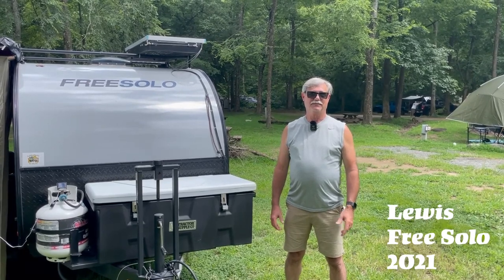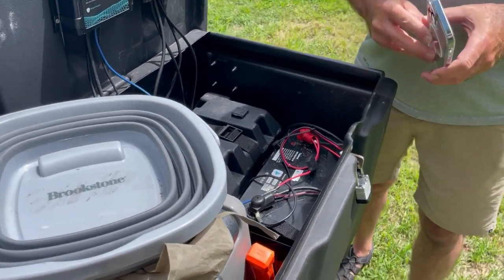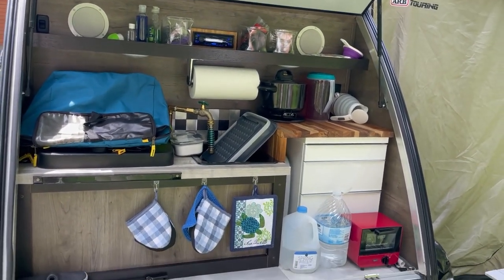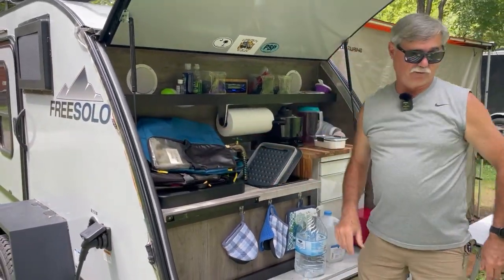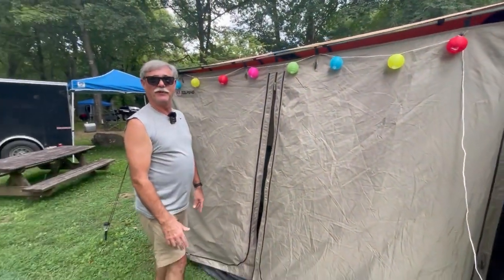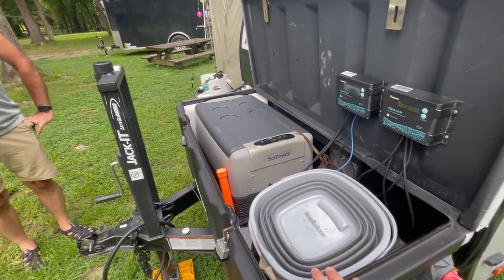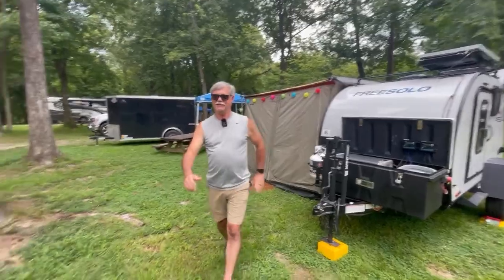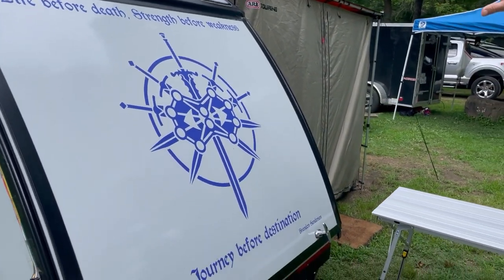Free Solo Teardrop | Upgraded Mods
The SE Bushwhacker camper gathering gave us the opportunity to tour and review some amazing teardrop trailers.  I couldn't believe the mods and rebuilds that people were able to do to their Free Solo and Bushwhacker campers. Check out Lewis's free solo trailer mods for some inspiration!
 *Links to products in video
✅ Jack it Bike Jack
✅ Bluetti Power Station

✅ Bluetooth LiFePo4 Battery
✅ Victron LiFePo4 Charger
✅ Set Power Fridge

✅ Hitch Extension
✅ Tiny Toaster (not Lewis's)
✅ Solar Lantern Lights

✅ ARB Awning
✅ ARB Awning Room

✅BougeRV fridge (2 sizes)

✅   BougeRV Fridges - Factory Direct Savings!